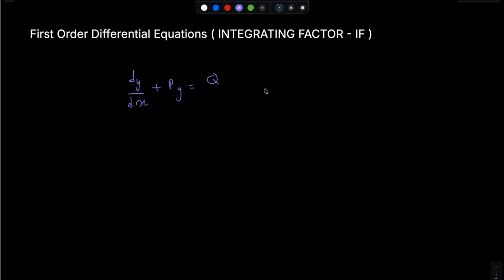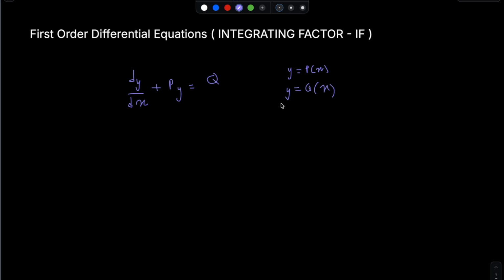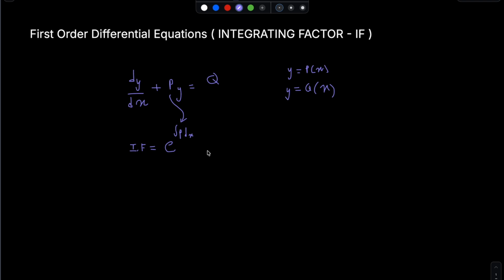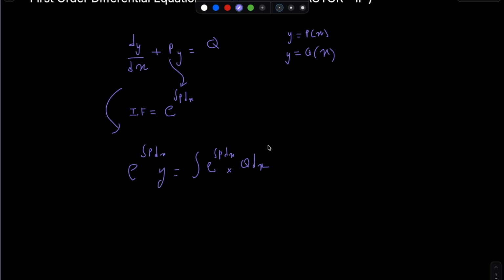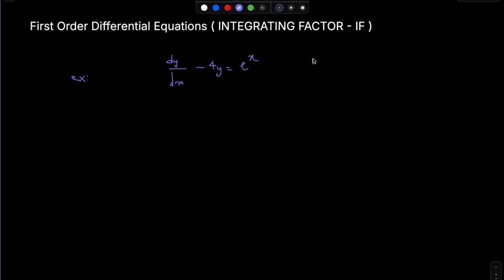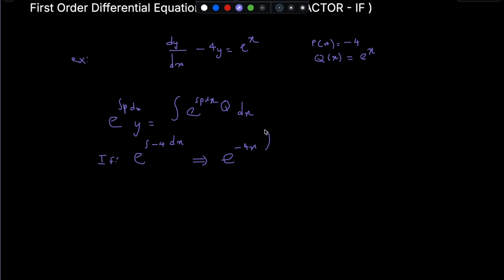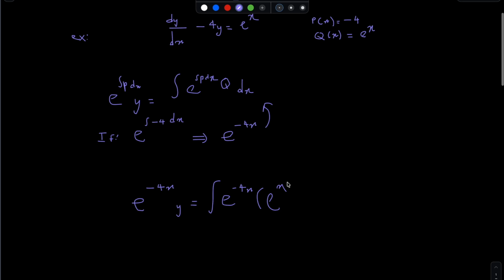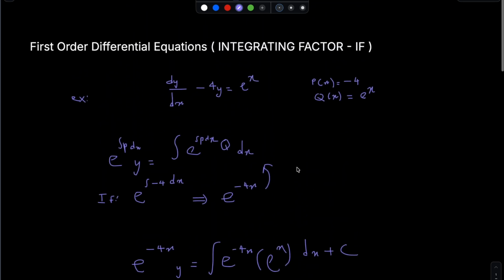Solving first order differentials!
A lesson into first order differentials using the integrating factor.

Timestamps:
0:00 Intro
0:13 Theory
2:08 Example